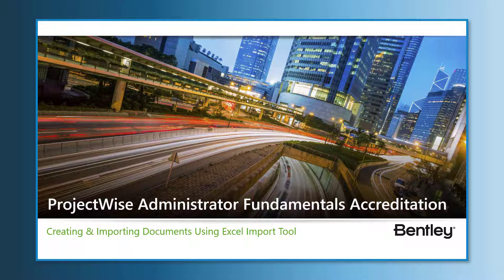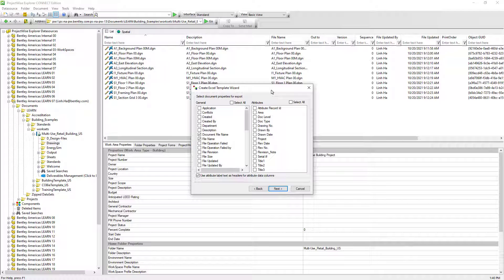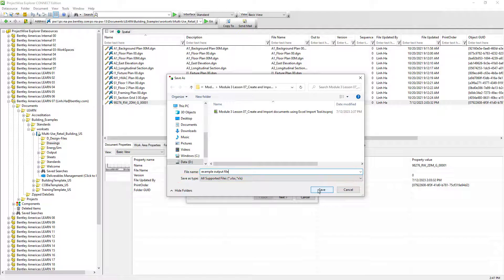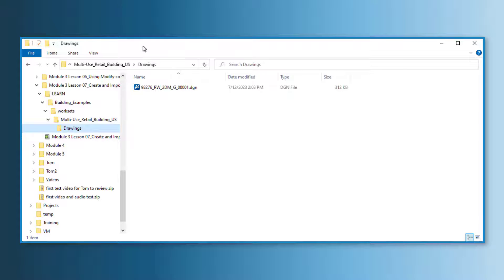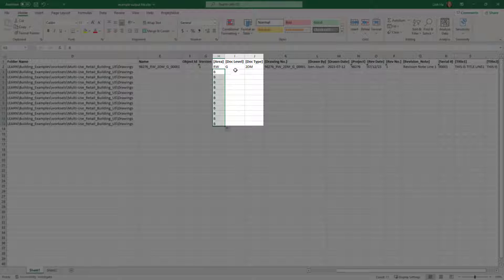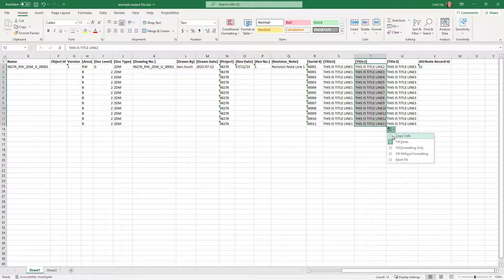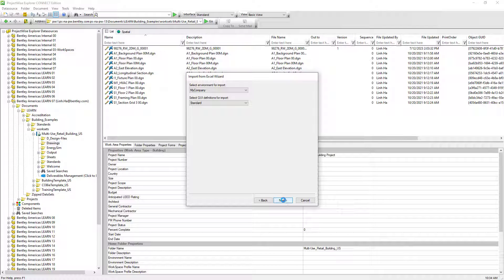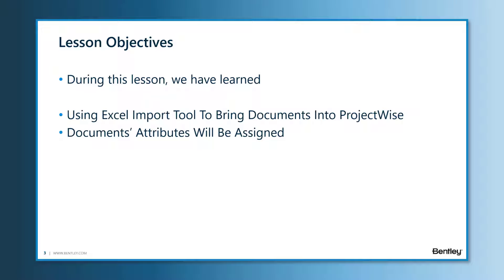Lesson 7: Import folders and documents into ProjectWise using the Excel import tool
In this lesson, we will learn how to bring documents into ProjectWise and the difference between using 'no wizard' and 'Advanced Wizard'. We will learn the quickest way to populate metadata assigned to documents. Towards the end of this lesson, we will also learn how to manipulate the Excel file to bring documents and folders into ProjectWise using the ProjectWise Excel Import tool.